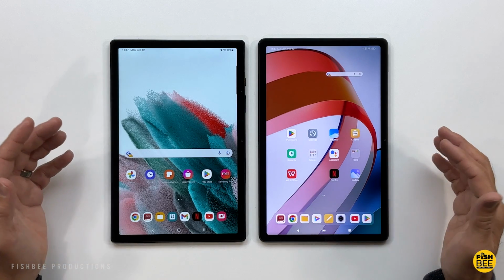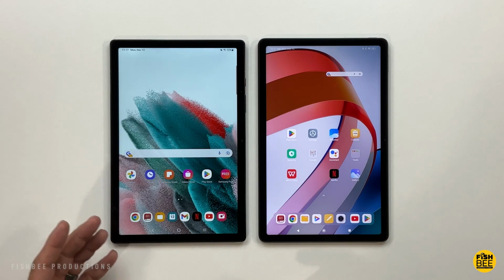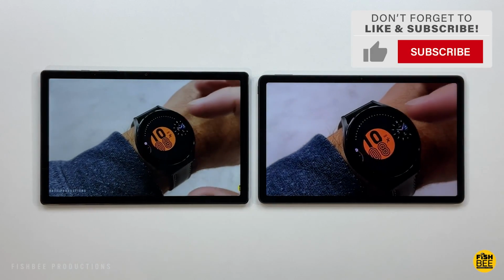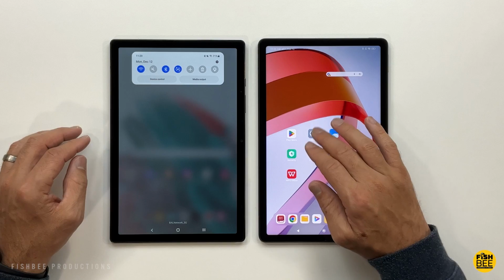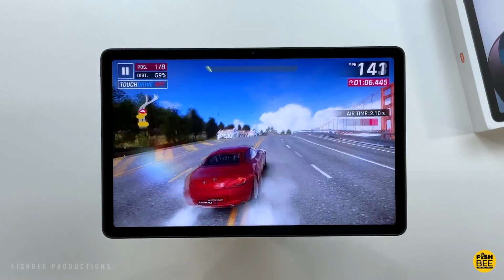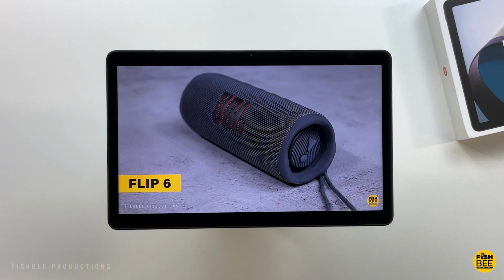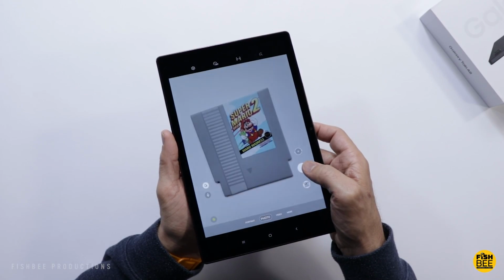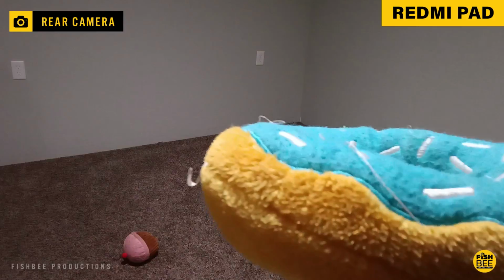Xiaomi Redmi Pad vs Galaxy Tab A8 - Which is Better?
Redmi Pad on Amazon

Fintie Keyboard Case

Galaxy Buds + Plus